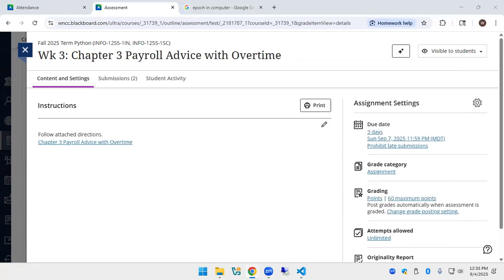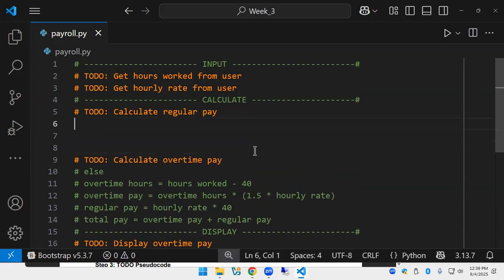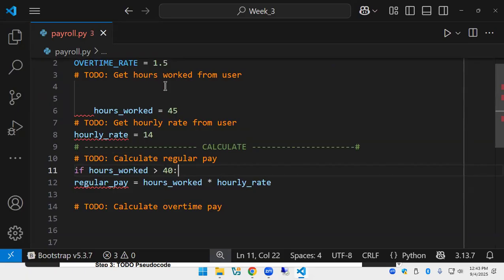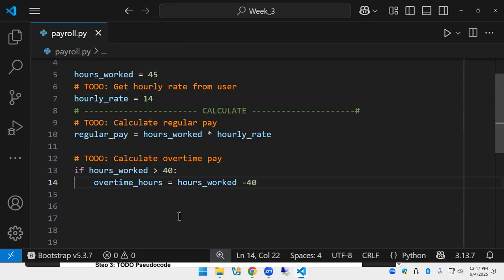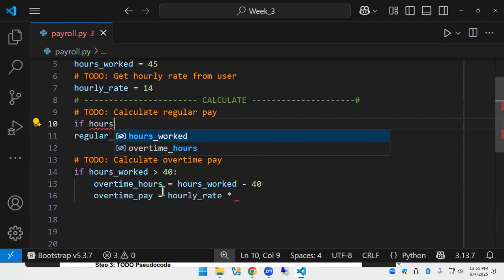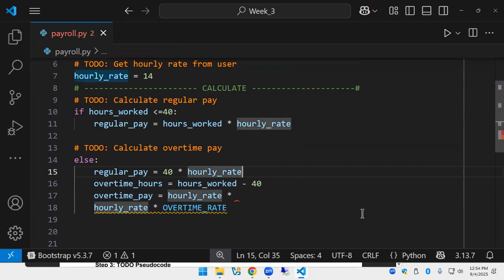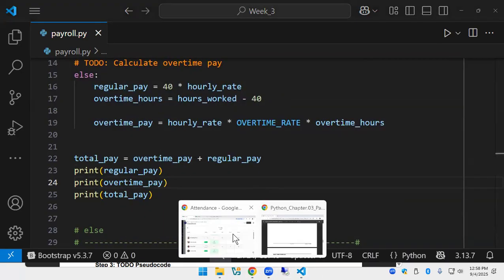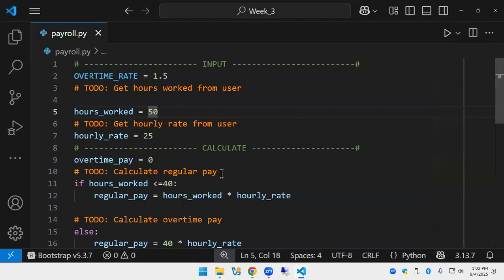Python Payroll With Overtime